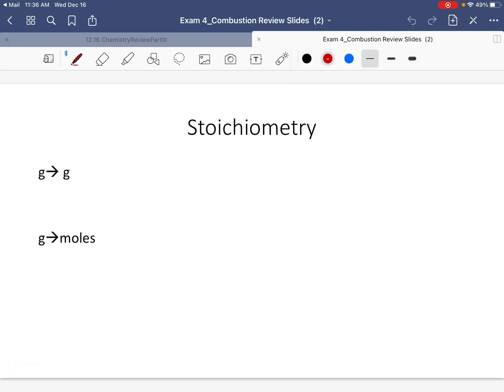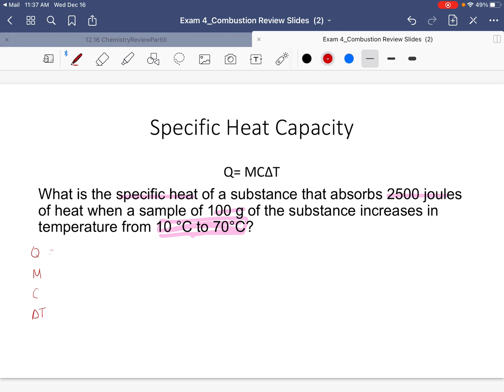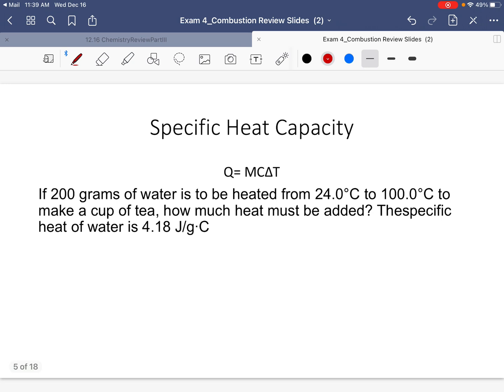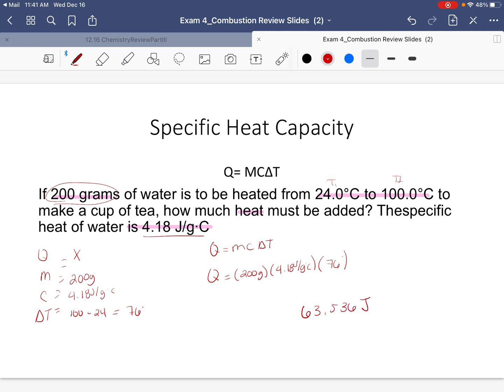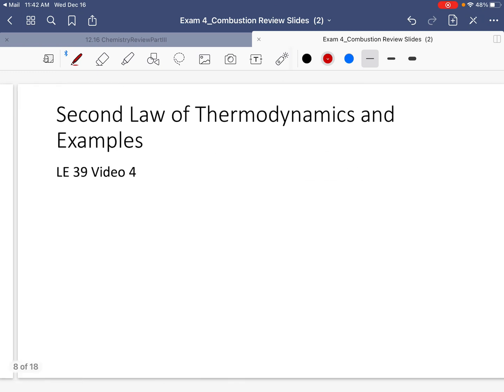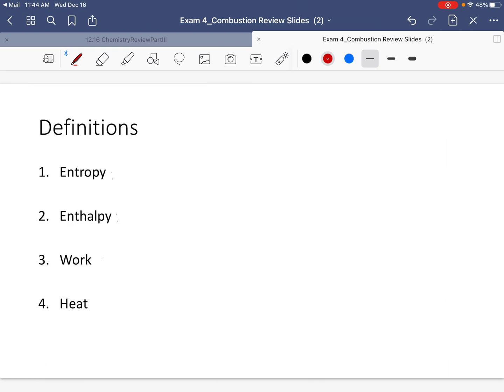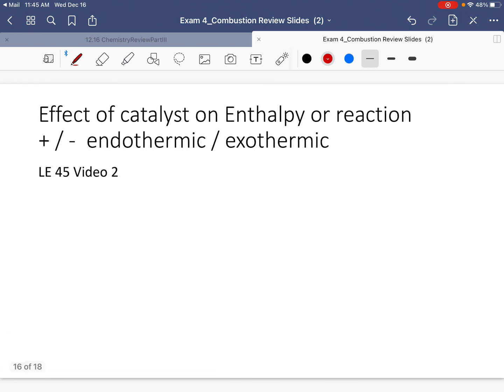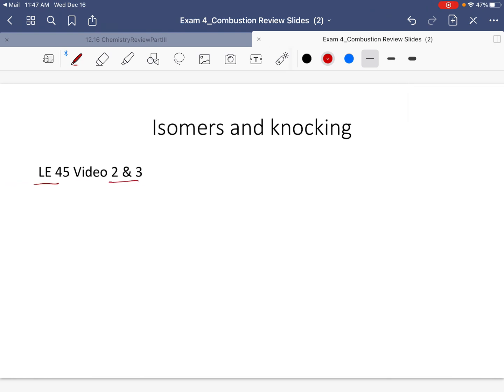ChemBridge Combustion Outline